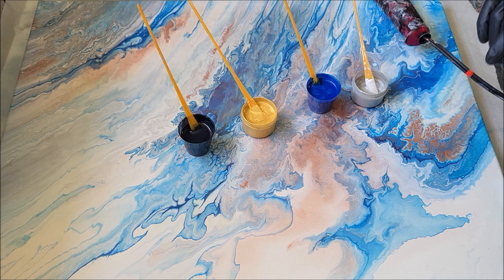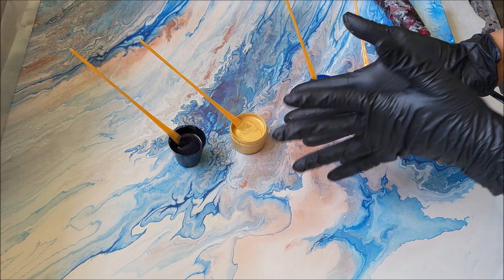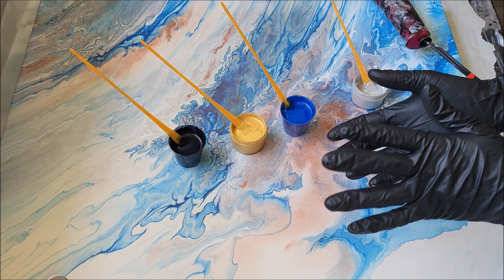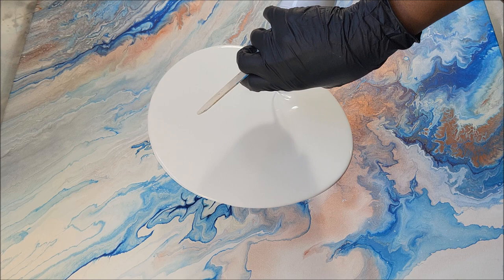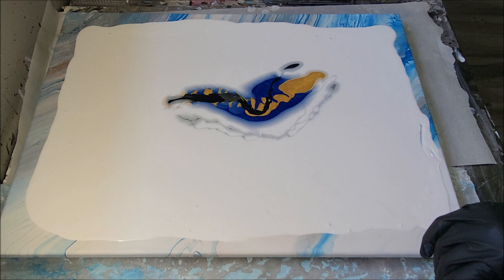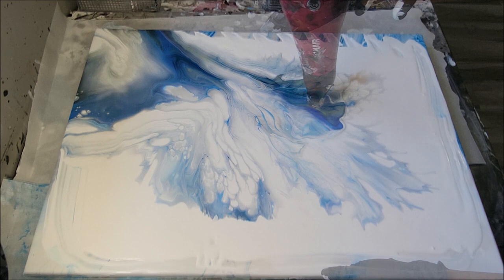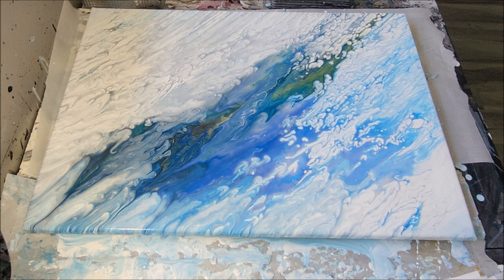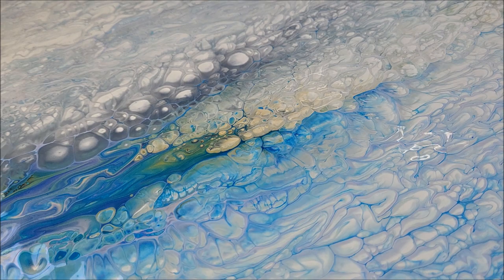GORGEOUS Dutch Pour Pearl Painting: Incredible CELLS! Abstract Acrylic Pour Painting (253)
How to Mix Acrylic Pouring Techniques / Abstract Acrylic Painting / Fluid Art

I love to explore the possibilities, and today, I combine a few pour painting techniques. After all the testing I've done with satin enamel and pearl pours, I was curious to see if I could achieve beautifully "formed" pearl cells by "blowing" the paint over a cloud pour base without my 1:2:3 pearl recipe (link below) It worked perfectly!

🔊 Let's chat! Ask me questions and leave your suggestions in the COMMENTS, l love to engage and share with all of you.
🎥 VIDEO DETAILS:
* I post every Sunday with a random one here and there.
Turn on your notifications to get alerts on new videos and community posts.🔔
* Watch videos in HD setting for best resolution & visual experience.
Thank you for donating! Your contribution will help offset the cost of my art supplies
INSPIRATION✨️CREATIVITY✨️VISION
I've always loved art in various forms, and ever since I was a young girl, I would sketch, try my hand at portrait realism, abstract art, and now fluid art. I'm amazed how color evokes emotion in so many ways, and I can only hope that my videos will inspire, lift you up, or put a smile on your face.🙂

COLORS:
🖌 Pébéo Iridescent Gold
🖌 Pébéo Iridescent Silver
🖌 Artist's Loft Metallic Blue mixed with Liquitex Basics Phthalo Blue
🖌 DecoArt Décor Metallic Sterling Silver
🖌 Liquitex Basics Payne's Grey

PM & Ratio = 2:1 (approx)
2 parts paint
1 part Liquitex Gloss Pouring Medium
Water added and thinned to slight trace consistency
* NO Silicone or Floetrol in my paints.

CLOUD BASE:
50% Artist's Loft Soft Body Acrylic White to 50% DecoArt Satin Enamel Pure White. Water added. Very thin/ slight trace consistency.